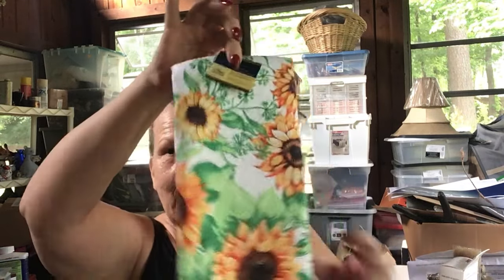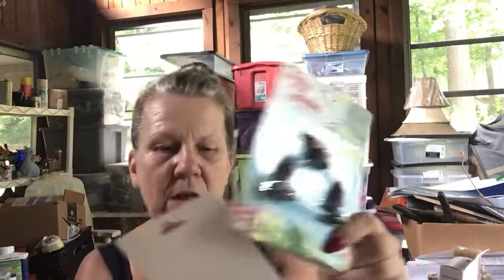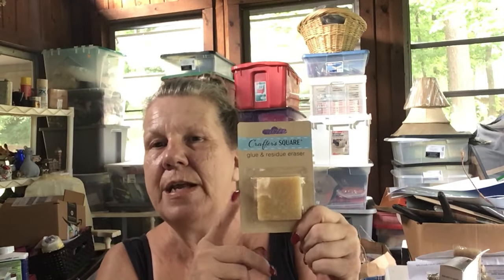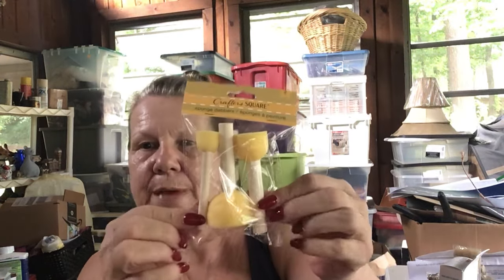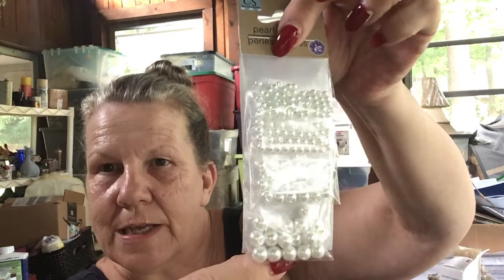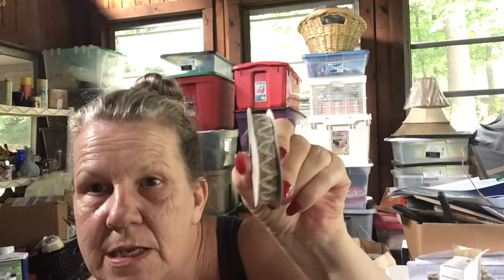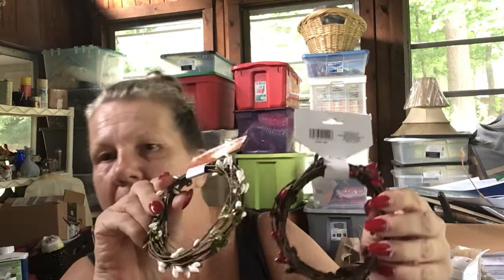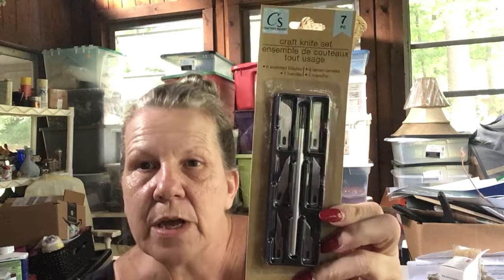Dollar Tree Haul - Craft Items For Antique Booth Craft Flips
My eBay Store

Happy Mail:
Jenny
5265 Five Forks Trickum Rd